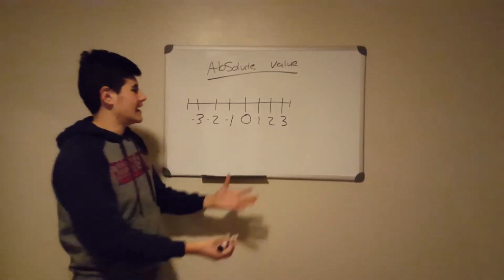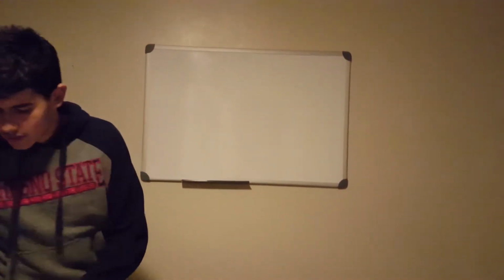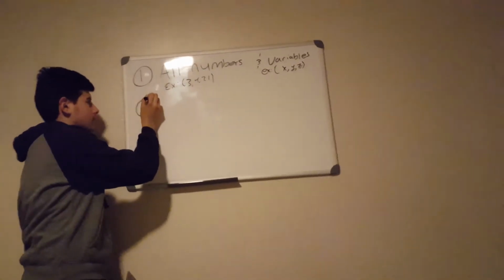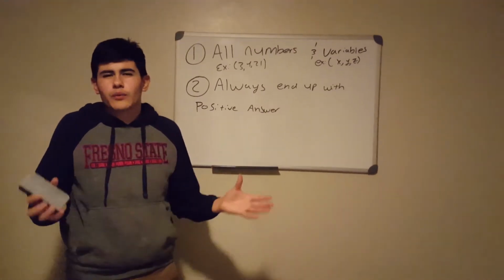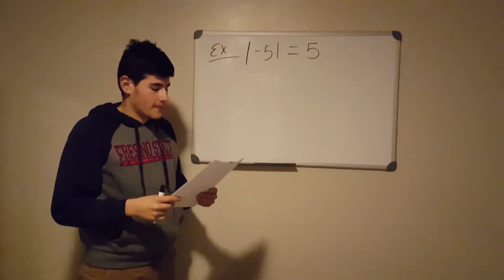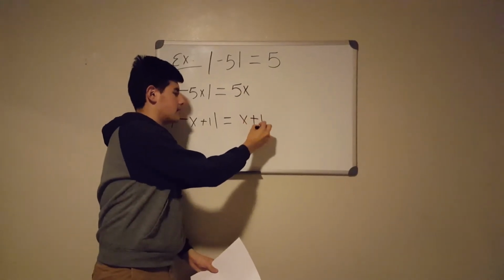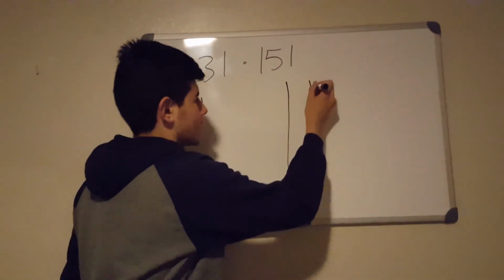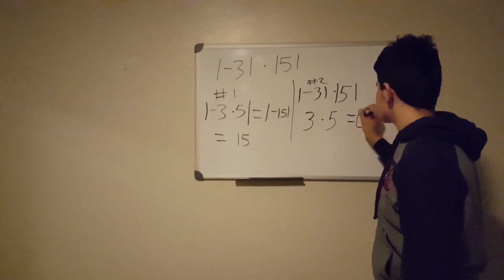Absolute Value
During this video I go over the basic idea of absolute value and how to take the absolute value of basic numbers and functions.